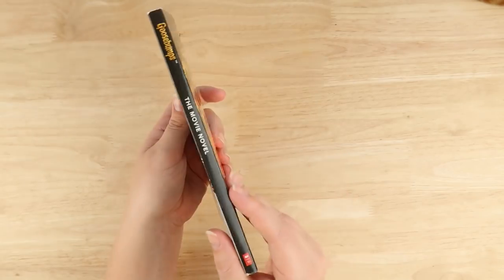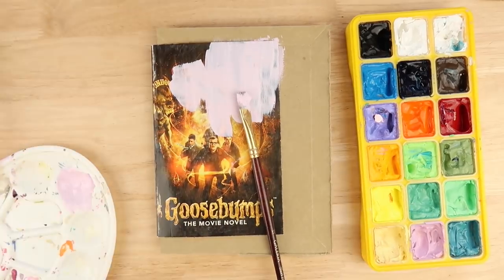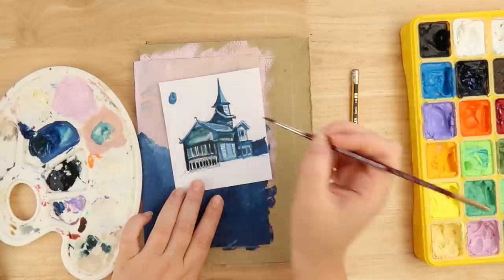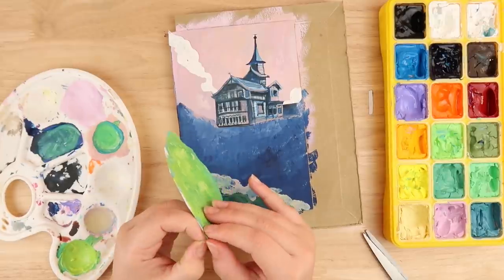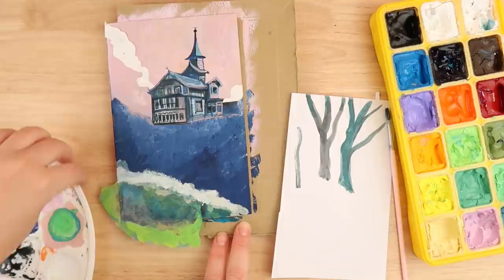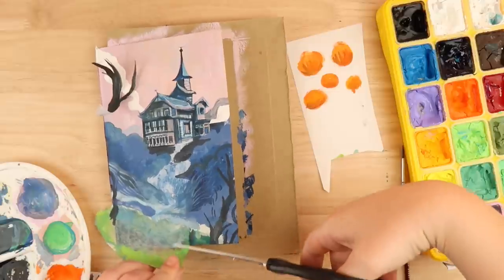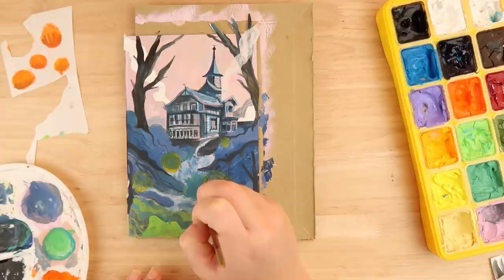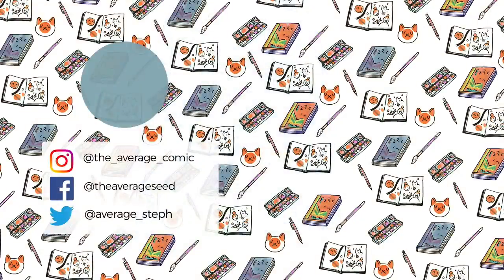Painting Over 'GooseBumps' movie cover. Sorry Jack Black...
(EDIT *I had to re-upload this one because of a glitch at the end, I planned to show all the artwork but for some reason it just wouldnt work. I will show all the art next week instead!*)

To join the competition just follow me and Arrtx on instagram. Draw your favourite book cover (in your style or your own design) and tag both me and Arrtx in the post! There will be FIVE main winners and ten extra winners, winning surprise goodies. Good luck everyone! Thank you to Arrtx for hosting such a kind competition! Competition is WORLDWIDE too. You can use any medium you want (digital, traditional etc) Closing date is FRIDAY 4TH SEPTEMBER!

My Equipment -

• My Camera